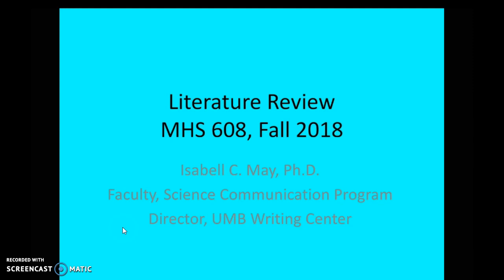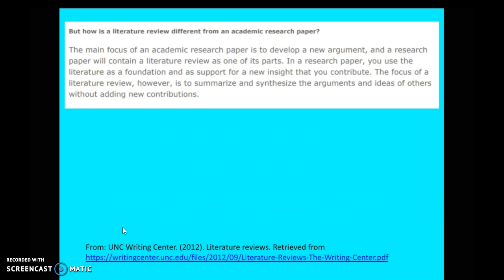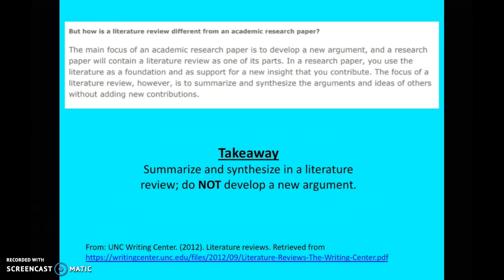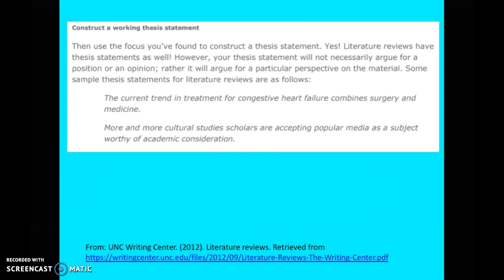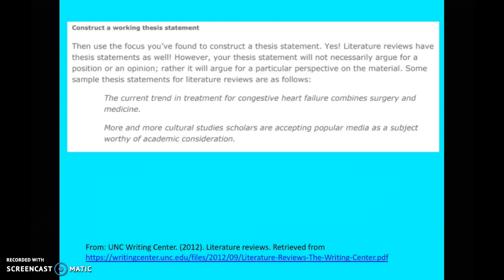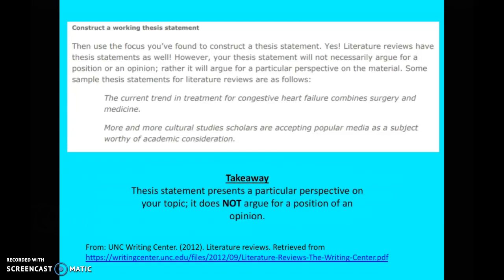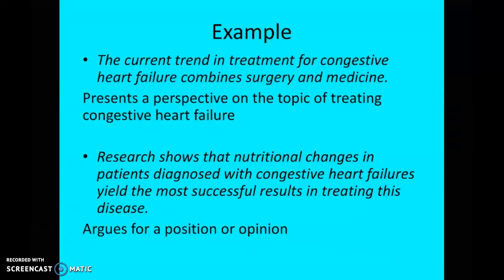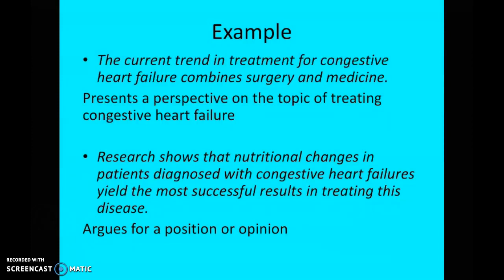Literature Review, Thesis Statement, MHS 608, Fall 2018